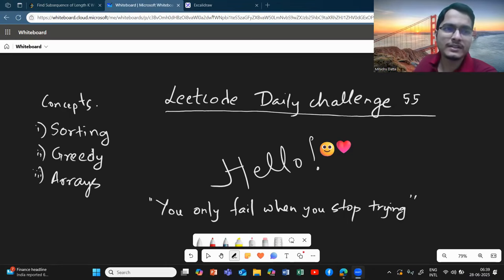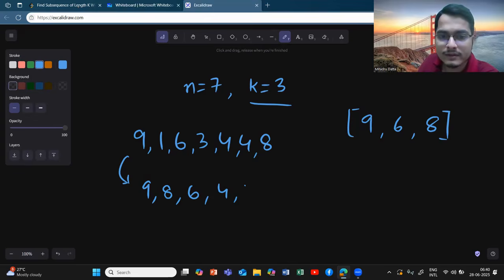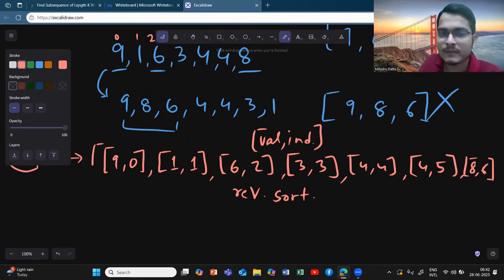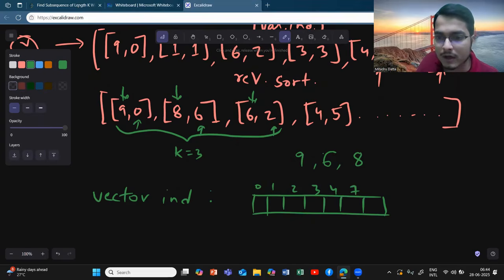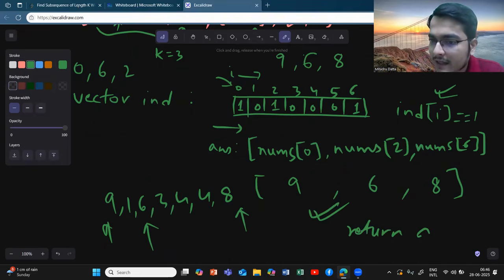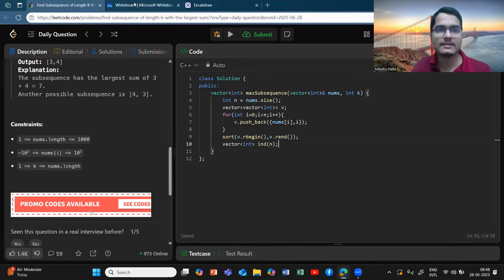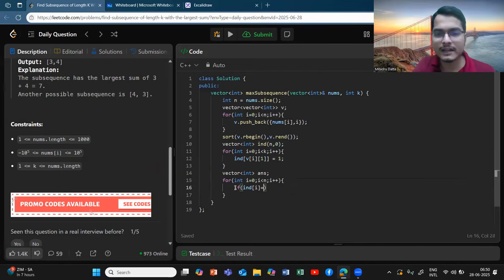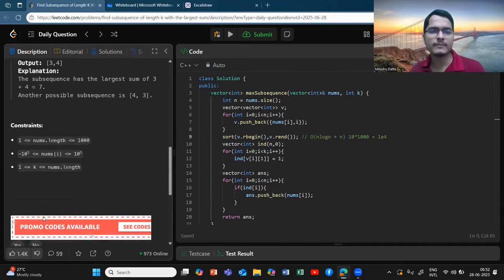2099. Find Subsequence of Length K With the Largest Sum | Leetcode Daily Challenge | Potd | Sorting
Code Solution in text:  See comments